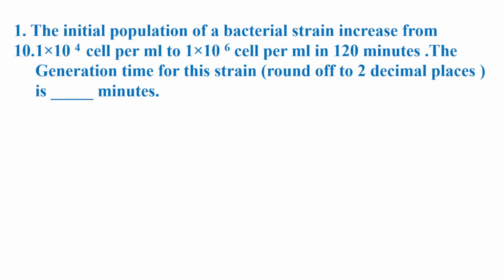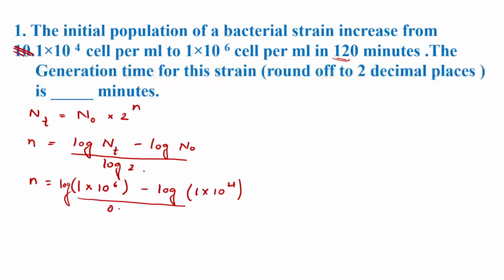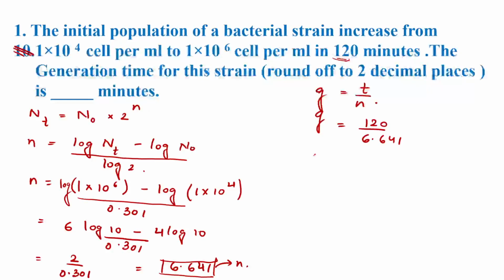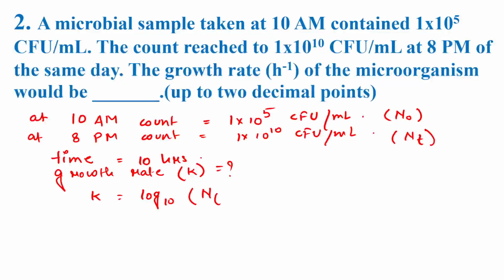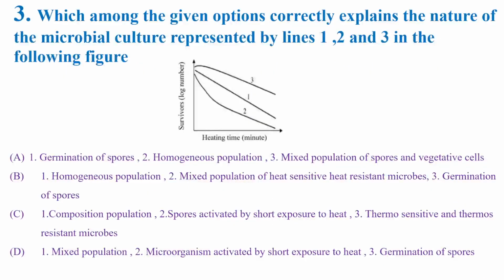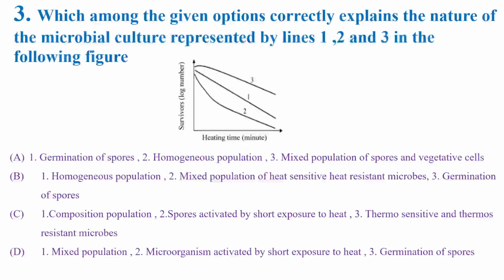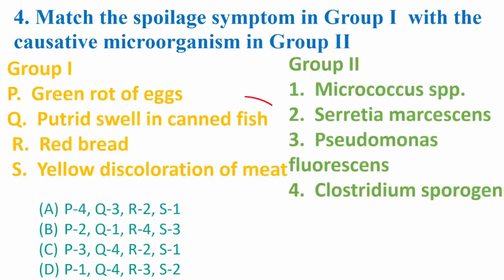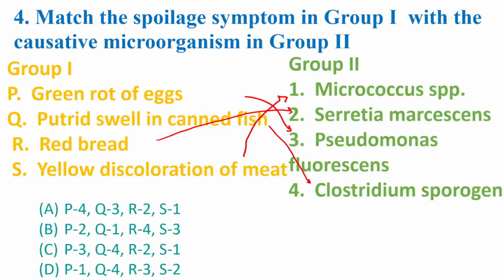Food Microbiology Numerical | Gate XE / XL Previous Year Numerical | Food Technology Numerical